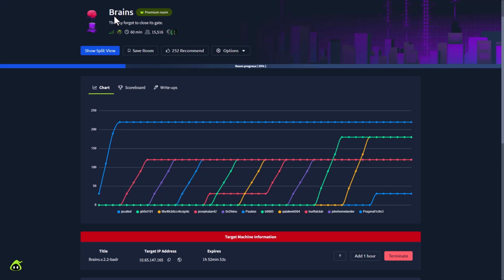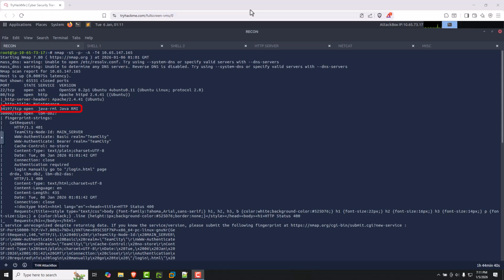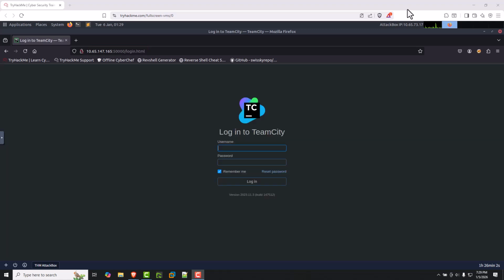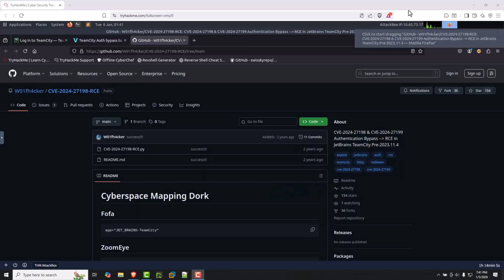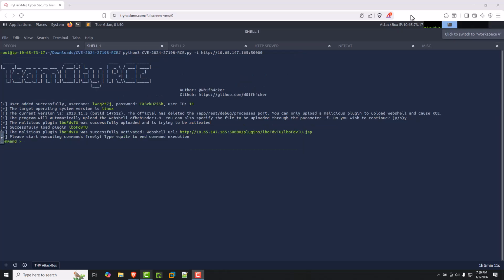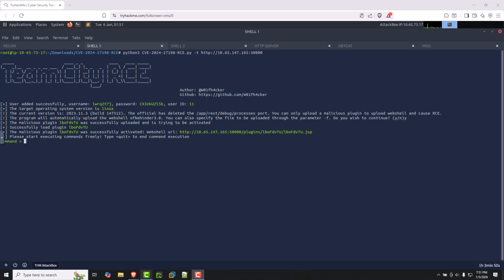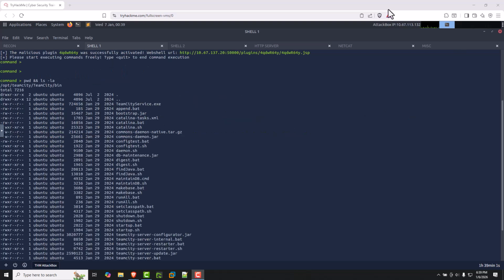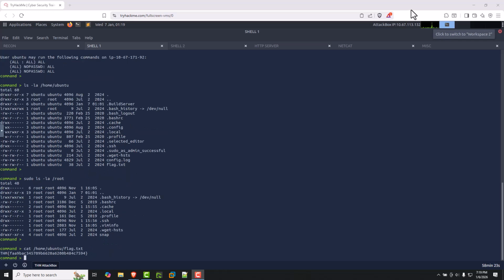Offensive-S3c: Brains - THM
In this video I will conduct a walk-through of TryHackMe’s Brains vulnerable host. I’ll cover the complete attack lifecycle: reconnaissance, enumeration, exploitation, and post-exploitation. Specifically, I'll perform port scanning, service enumeration, authentication bypass, remote code execution, and privilege escalation.